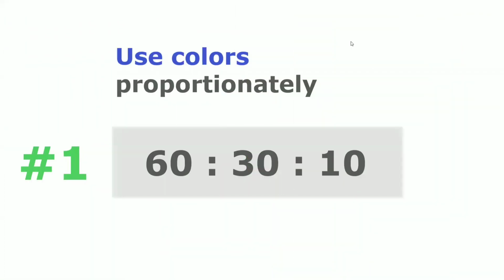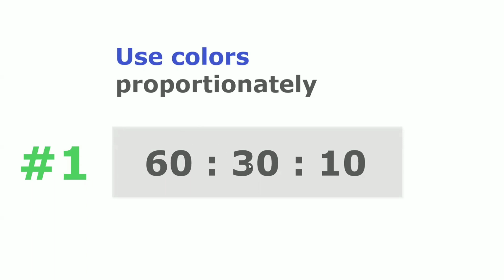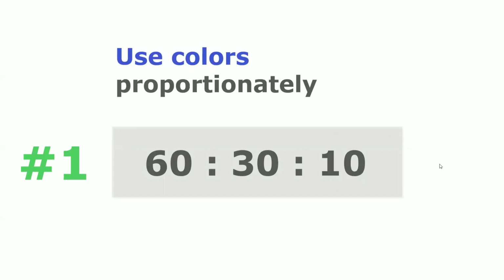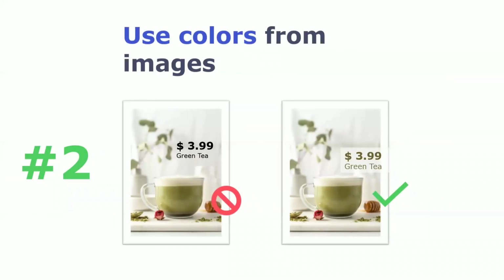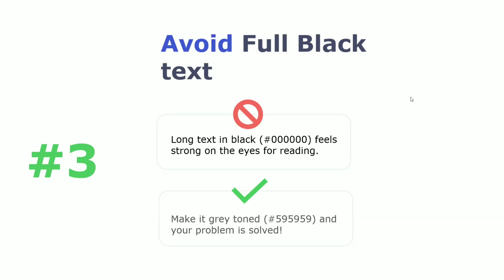3 Easy Hacks for better UI Design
Welcome back to another video. My name is Mahuya and I help people expand their creativity & impact. In this video, I'm going to tell you about 3 easy & quick hacks for better UI design.